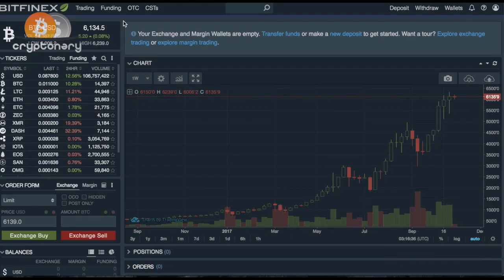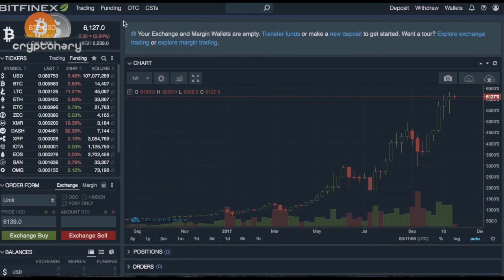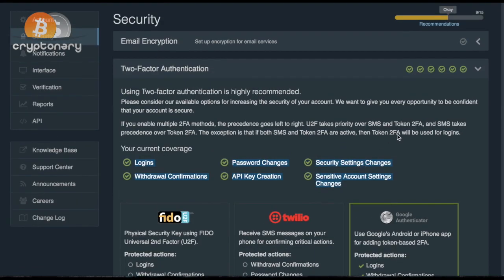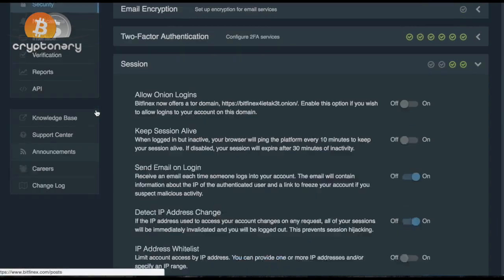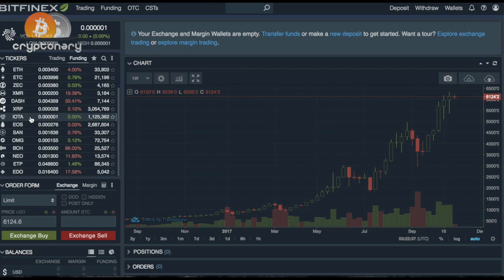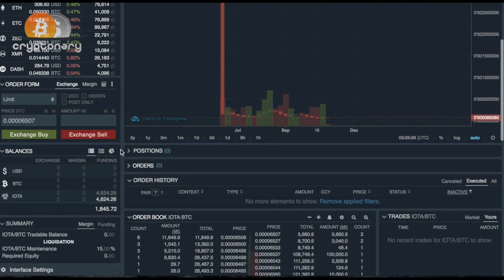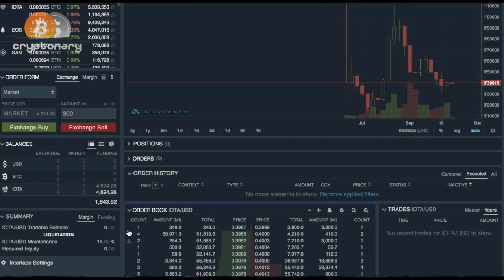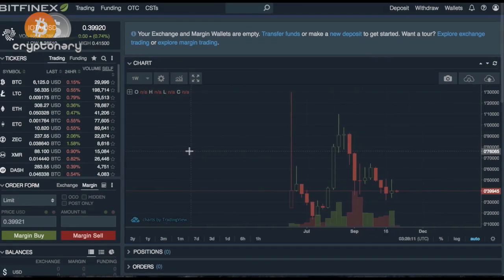Chapters 4 Part 14 a. Alt Coin and Bitfenex.